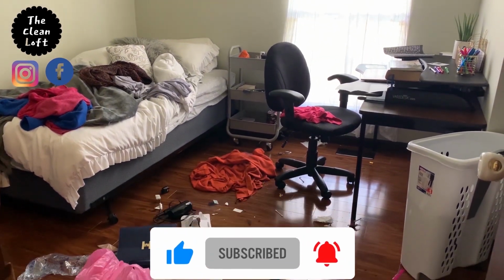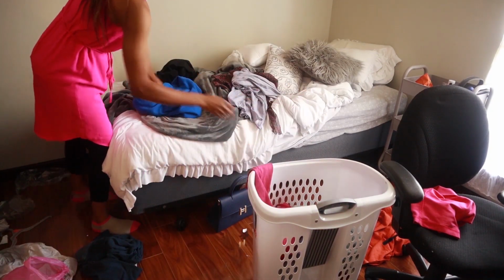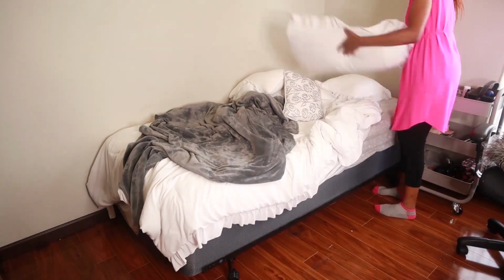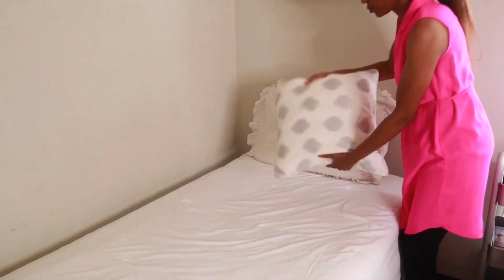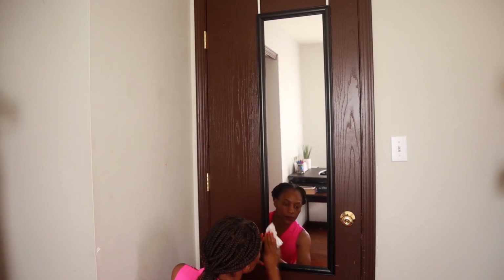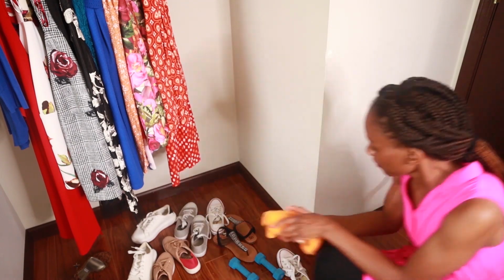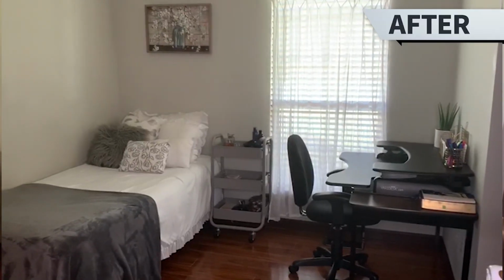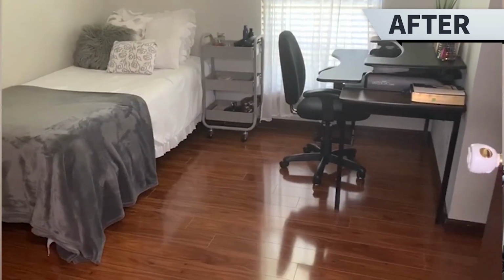Clean a Messy Bedroom Fast in Less Than 20minutes//CleanMotivation//Speed Cleaning//Very Satisfying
Hi friends, welcome back to The Clean Loft. In this video I show you how to clean a messy bedroom fast in less than 20 minutes using 3 easy steps which are
1. Declutter/organize 2. Dusting 3. Vacuum & Mop . So gather your tools and let's do some cleaning.

Links to Products Used in this Video:
Gurunanda Diffuser
or

Asakuki Diffuser

Rubbermaid Reveal Floor Spray Mop

Essential Oils

O-Cedar Professional Dual-Action Microfiber Flip Mop